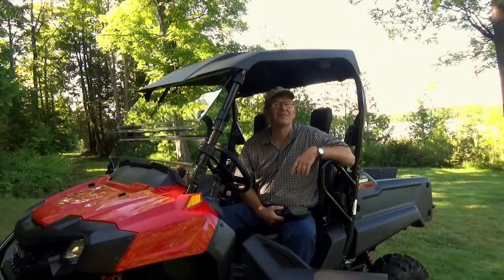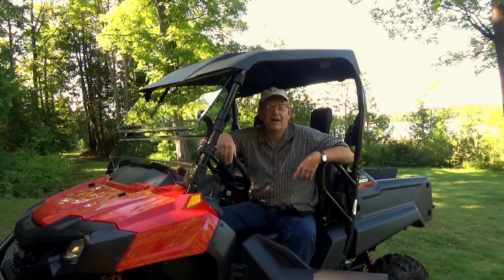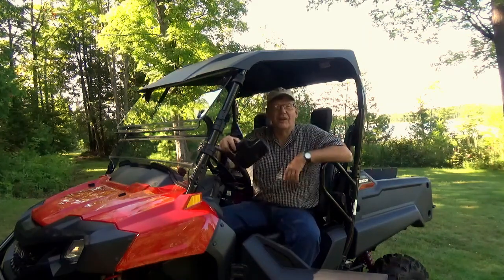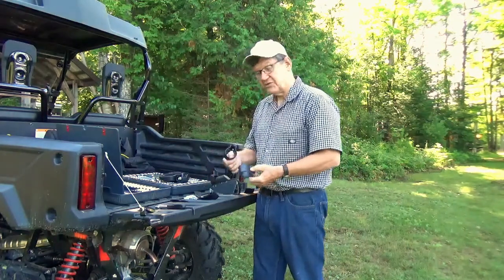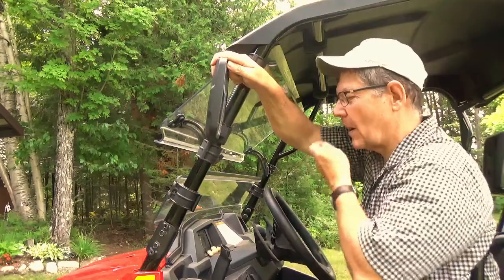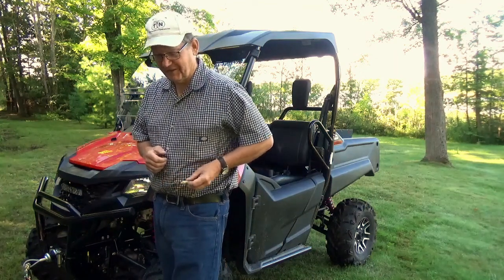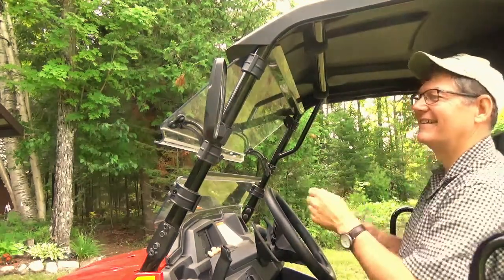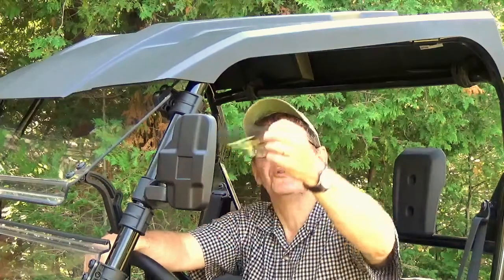Honda Pioneer Mirrors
In this video we add a set of rear view mirrors to our Honda Pioneer.